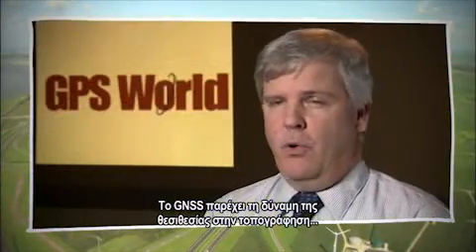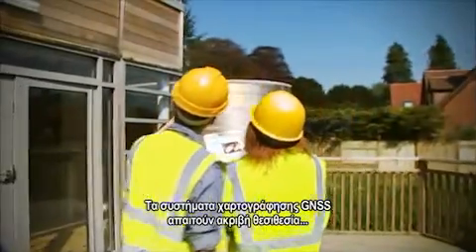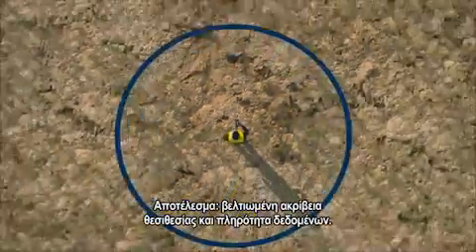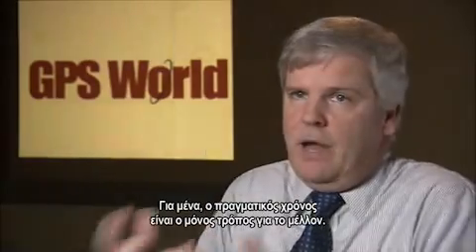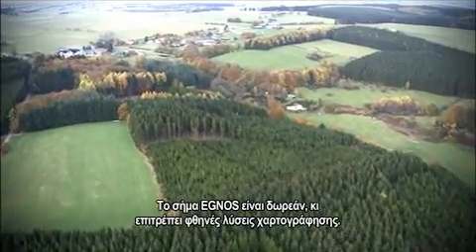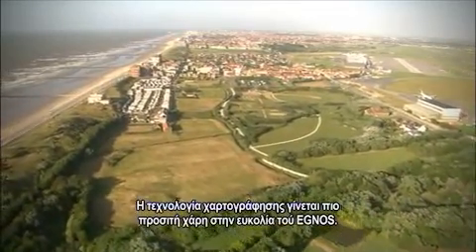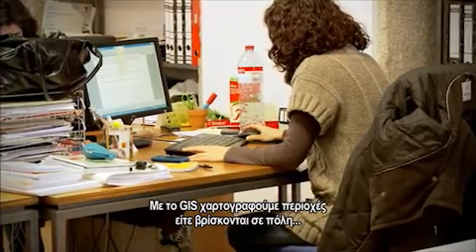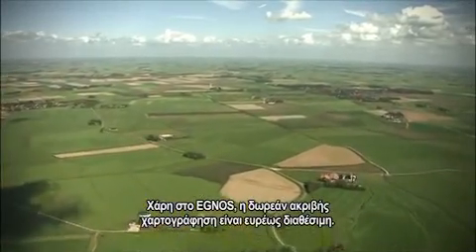EGNOS FOR MAPPING + GR subs.flv